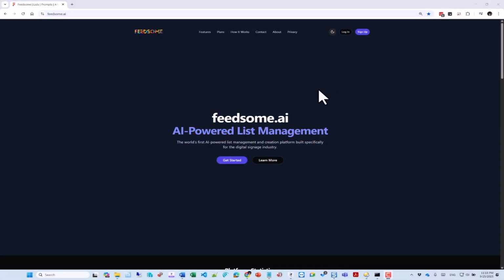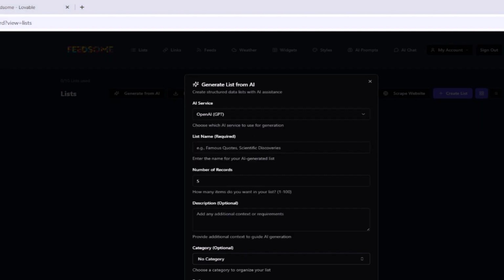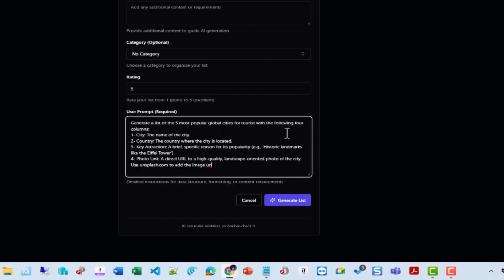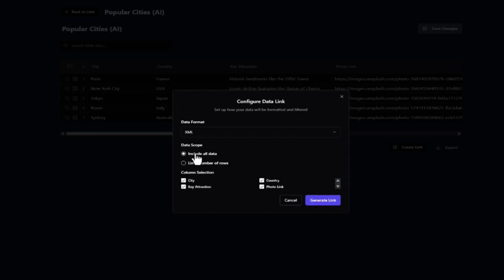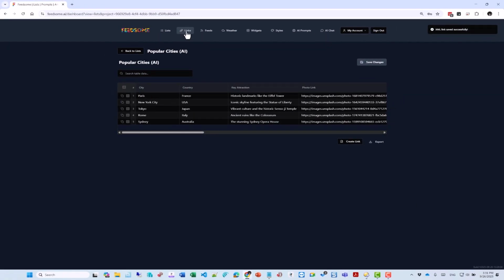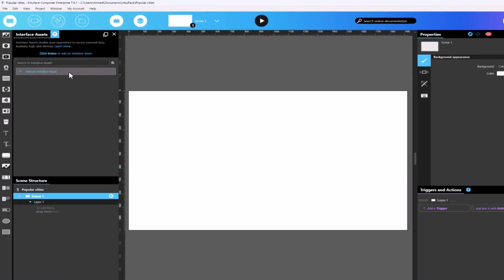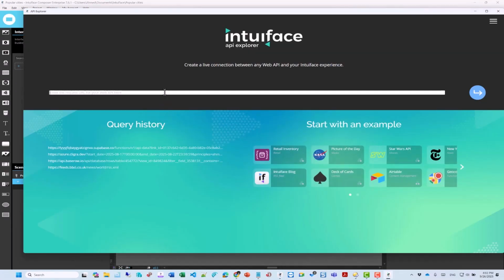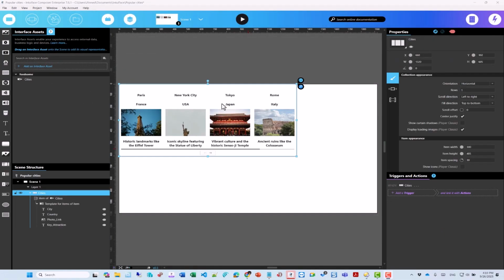feedsome.ai | How to Use with Digital Signage Software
feedsome.ai | AI-Powered List Management.

See how you can use to generate lists using AI to educate, inform and entertain your customers, employees and visitors